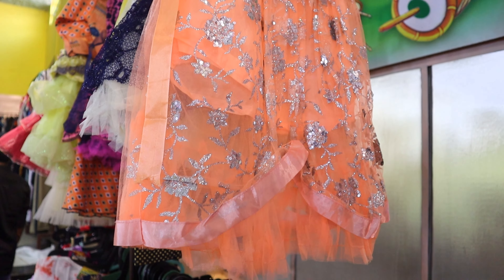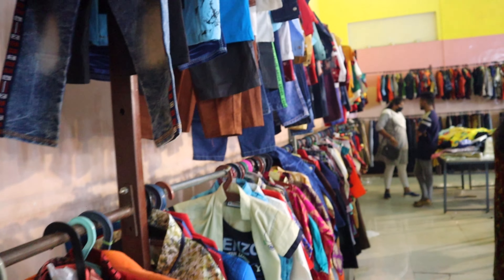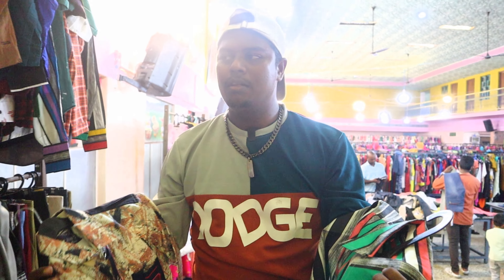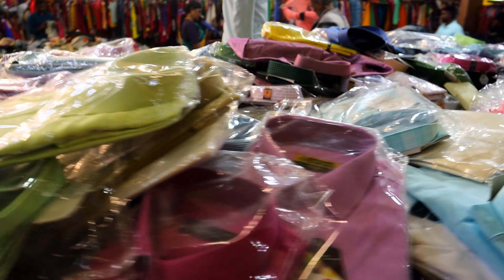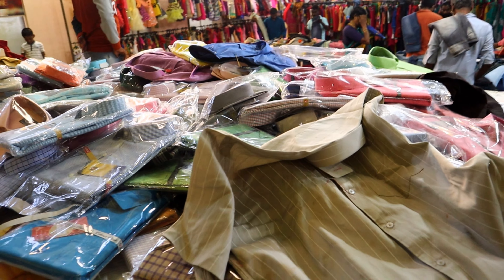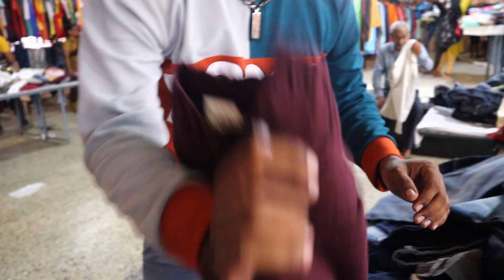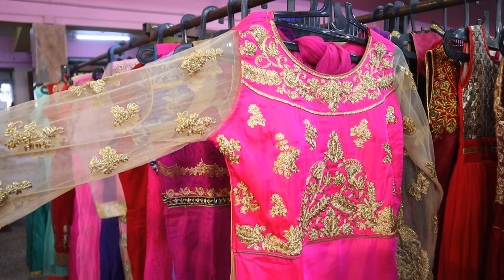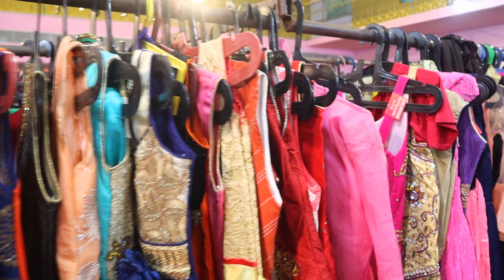‼️வெறும் 219 ரூபாய்ல குடும்பத்துக்கே பர்சேஸ் பண்ணலாம்‼️ கோவையில்‼️Rs 219/-மட்டுமே!!!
stock clearance sale online
stock clearance sale
stock clearance sale amazon
stock clearance sale in chennai
stock clearance sale in delhi
stock clearance sale in coimbatore
stock clearance sale online boat
stock clearance saree sale
coimbatore dress wholesale market
coimbatore dress wholesale market tamil
coimbatore dress wholesale market mens
coimbatore dress wholesale market gandhipuram
coimbatore dress wholesale market ukkadam
coimbatore dress wholesale market in town hall
coimbatore ladies dress wholesale market
baby dress wholesale market in coimbatore
night dress wholesale market in coimbatore
western dress wholesale market in coimbatore
dress shops in coimbatore
dress market in coimbatore
dress collection for girls in coimbatore
dress coimbatore
dress design
dress neck designs for ladies
women's dress collection in coimbatore
women tops wholesale
women's t shirt wholesale
womensthara styles

Kids wear wholesael market in Mumbai
Kids wear wholesael market in kolkata
Kids wear wholesael market in Delhi
Kids wear wholesael market in ludhiana
Kids wear wholesael market in coimbatore
branded shirts
original branded shirts
pure cotton shirts
check shirts
plain shirts
lining shirts
printed shirts
high quality shirts
best quality shirts
best quality and cheapest shirts
india's branded shirts
branded shirts wholesale market in coimbatore
branded shirts market in india
branded jeans wholesale market in coimbatore
branded tshirts market in coimbatore
ladies wear
kids wear
higest quality
cotton pants wholesale market in coimbatore
readymade garments wholesaleshop in coimbarore
readymade pant wholesale. market in coimbatore
cotton shirts
Shoppingvlog in coimbatore
wholesale shop of readmades